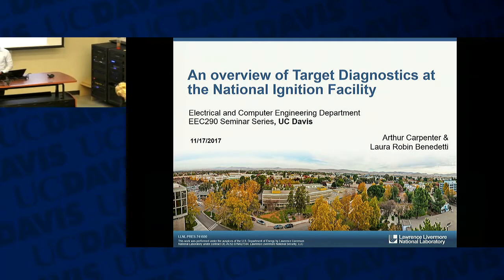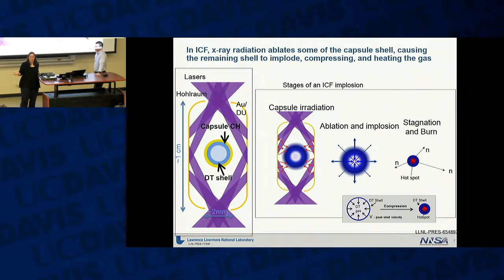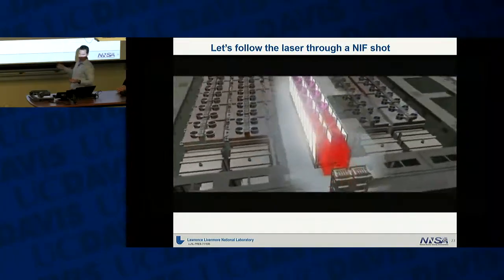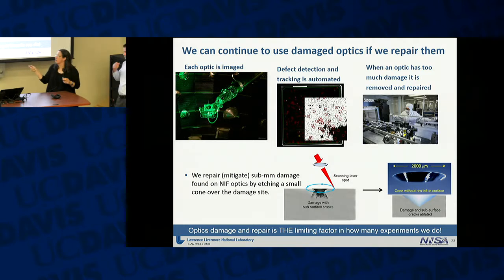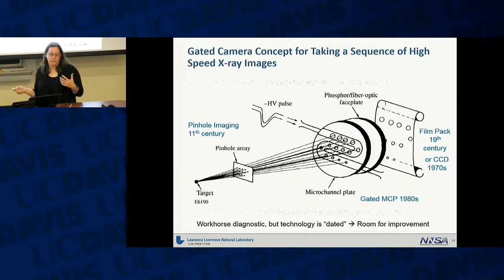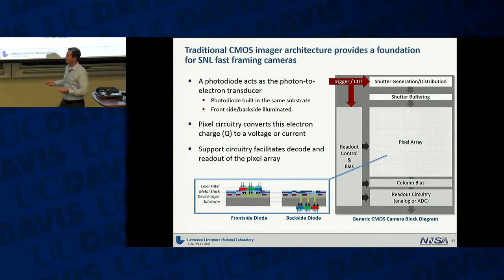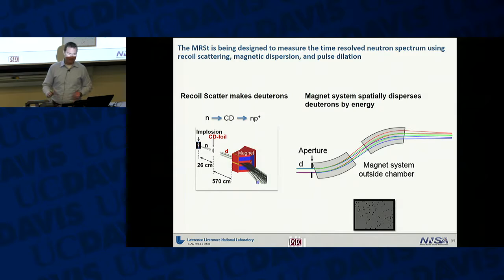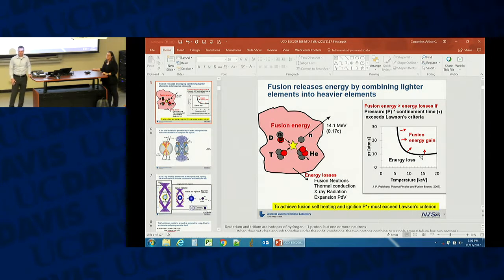EEC 290: An Overview of Target Diagnostics - Carpenter & Benedetti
Guest speakers Arthur Carpenter & Dr. Laura Robin Benedetti of the Lawrence Livermore National Laboratory discuss the advances in bioengineered devices and diagnostic tools.

These colloquia are open to the public. They are held every Friday from 12:10 - 1 pm PST in Geidt Hall 1001. Video recordings of these lectures will be made available online following each lecture.